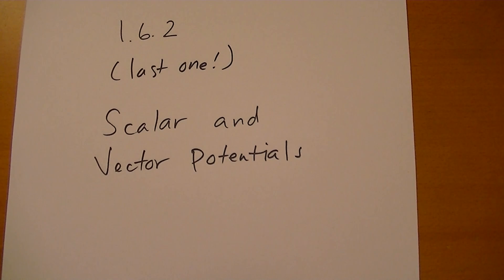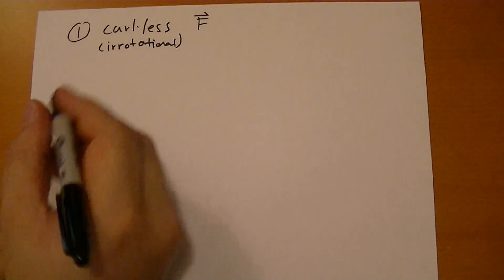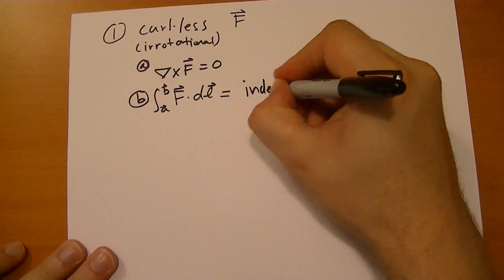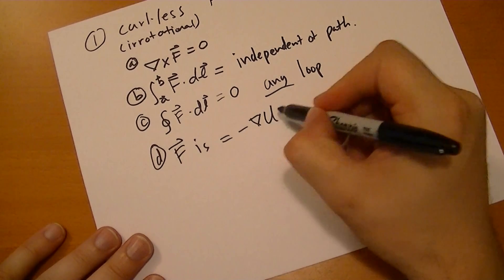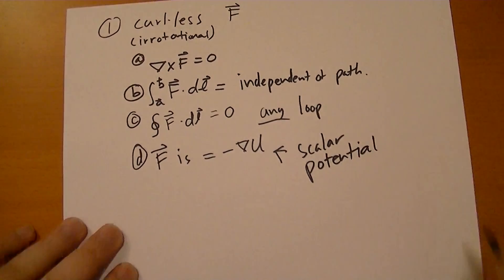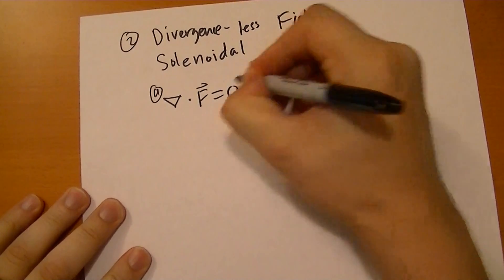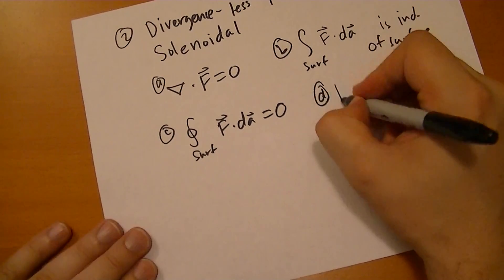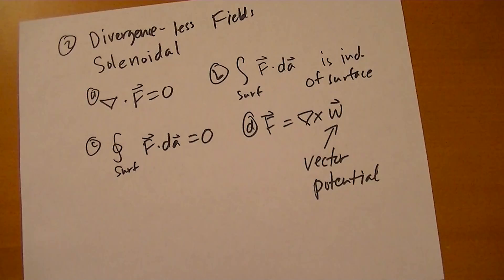1.6.2 Scalar and Vector Potentials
When you have a vector field that follows any of the rules of either a scalar or vector potential, then it follows all of them.